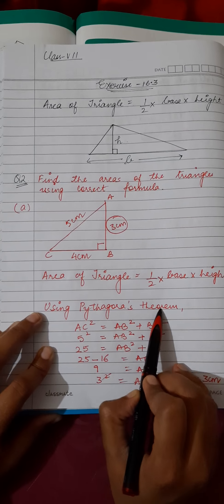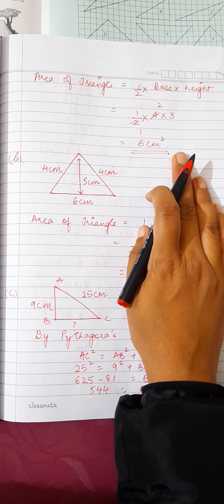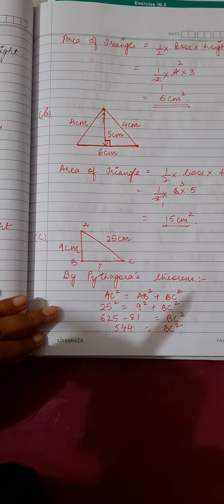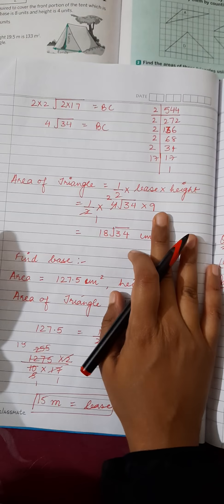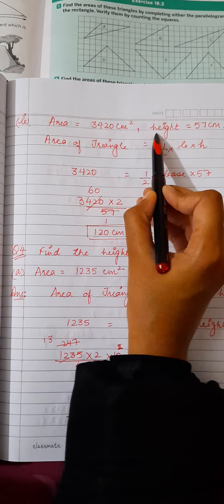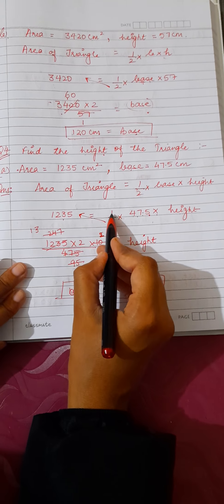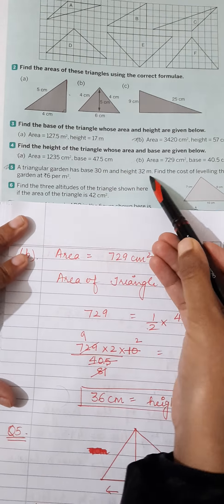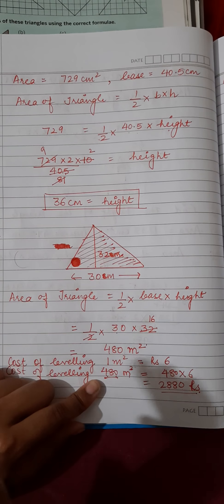Class VII | CBSE | Area of Triangle | Ex 16.3 (part 1)